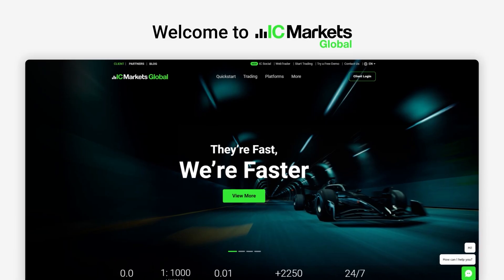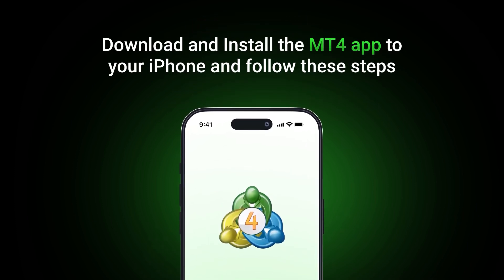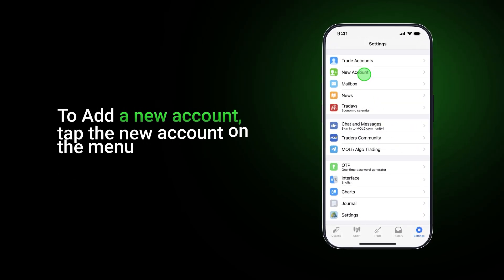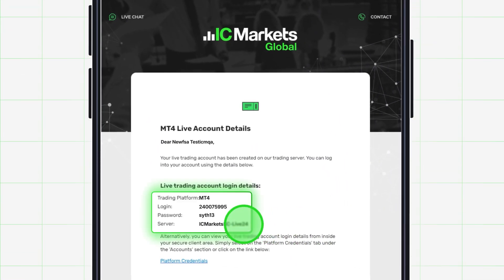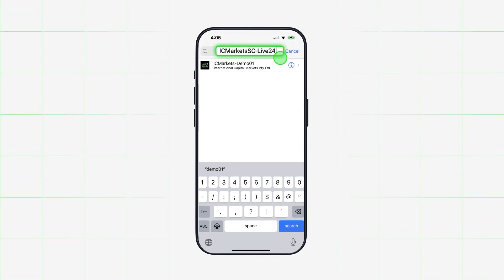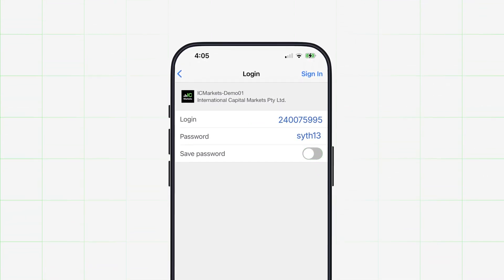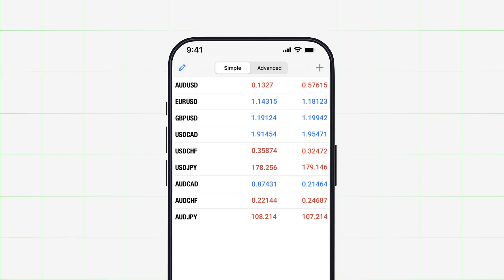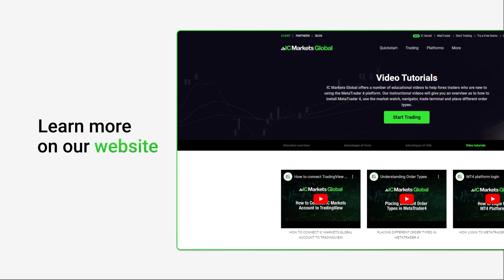How to Locate MT4 Server on iOS with IC Markets Global